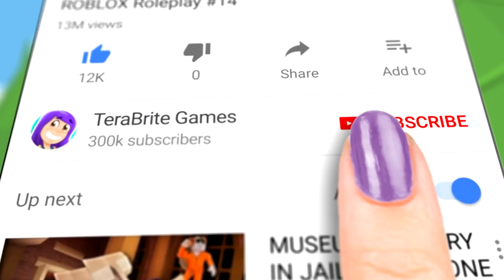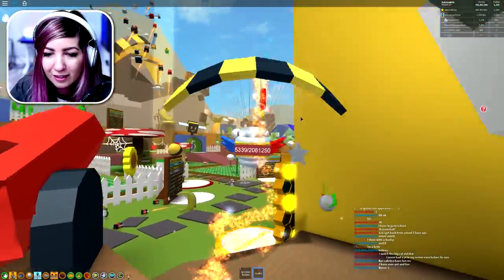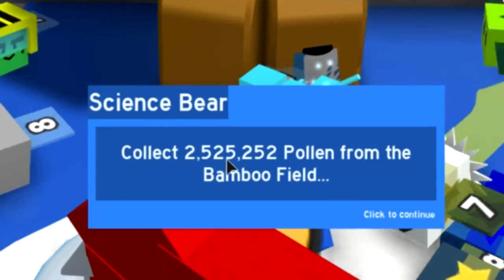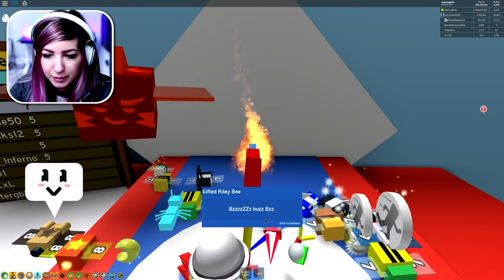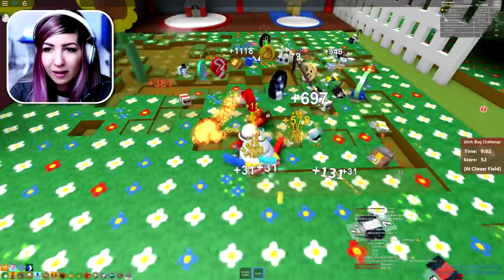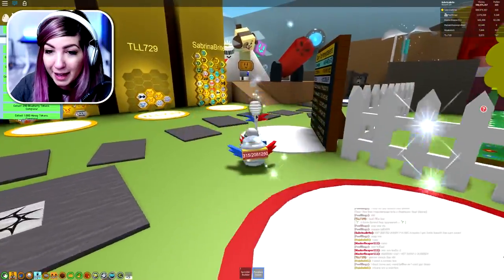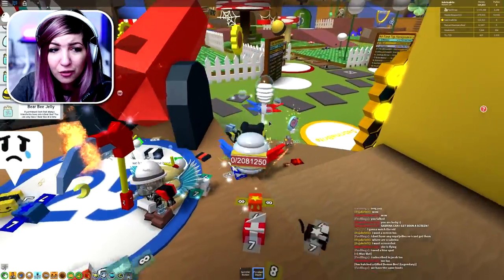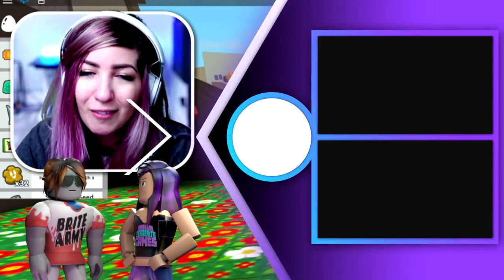GETTING CARPENTER BEE AND STUBBORN BEE! | Roblox Bee Swarm Simulator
Getting carpenter bee and stubborn bee in Roblox Bee Swarm Simulator!